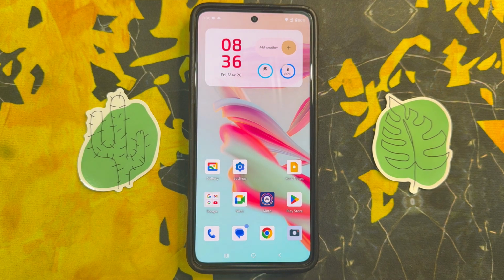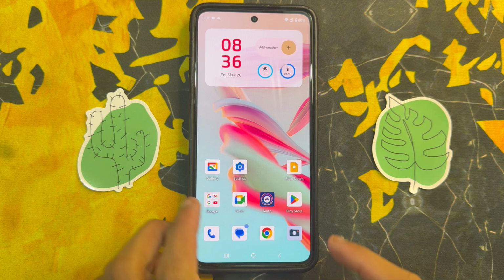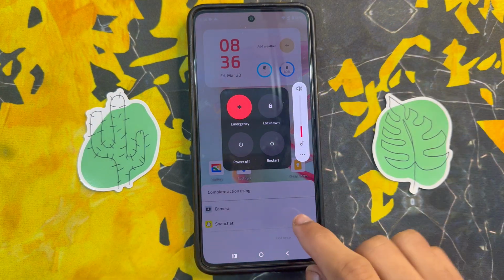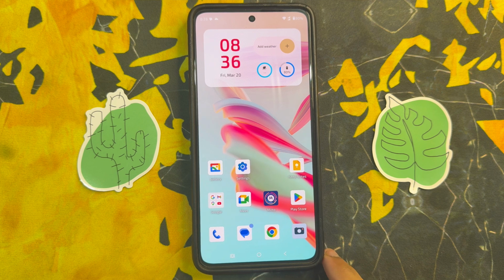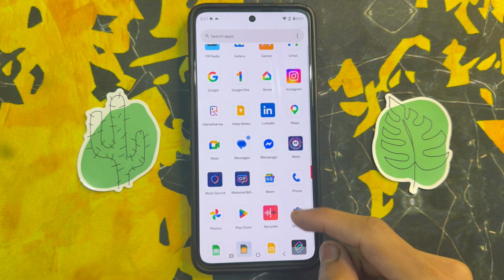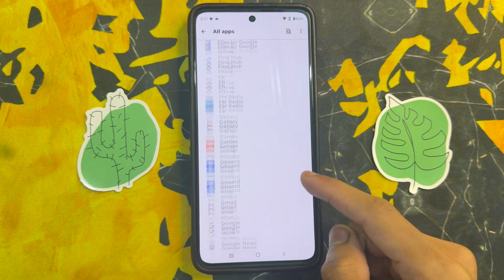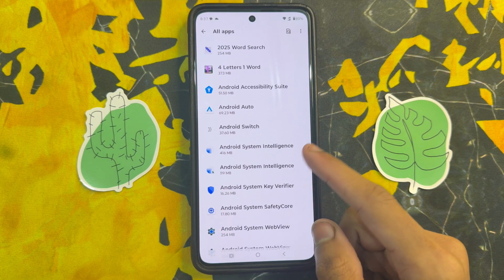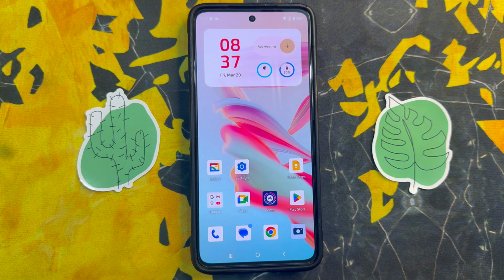How To Fix Motorola Moto G77 Keyboard Disappeared